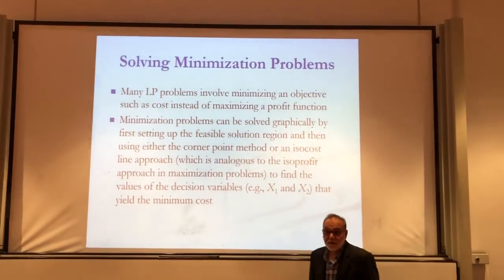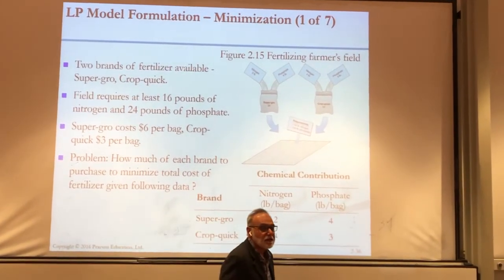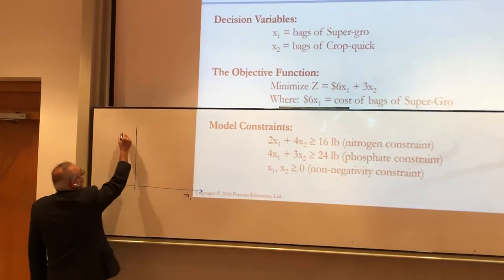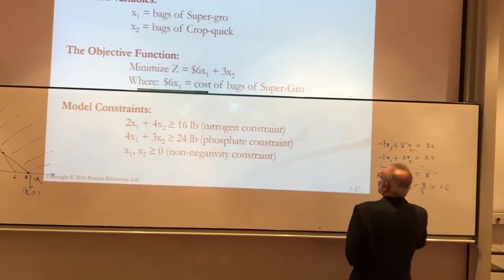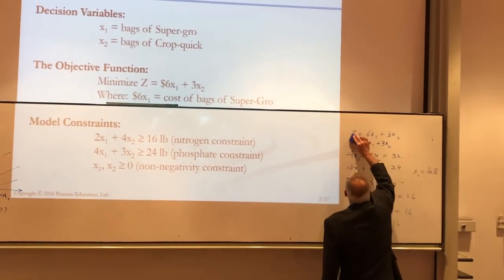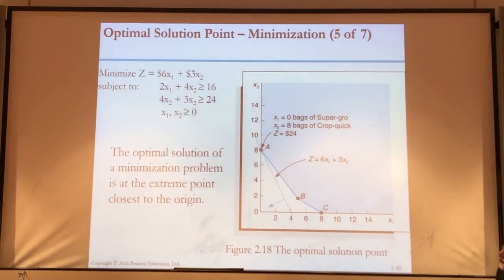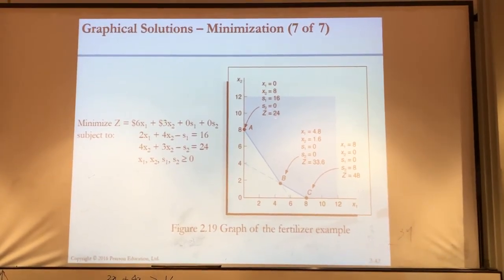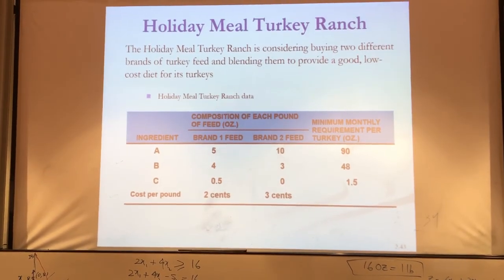Linear Programming Part 4